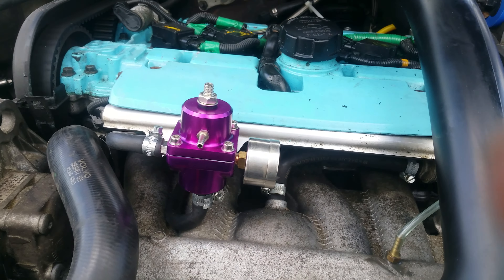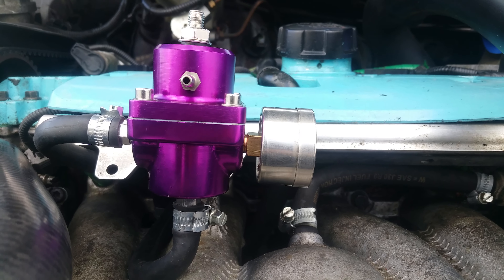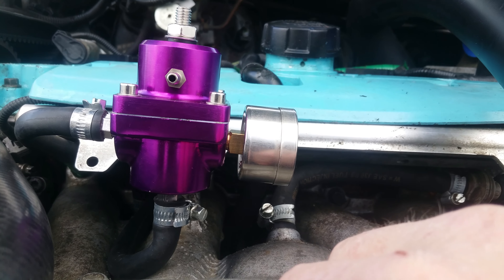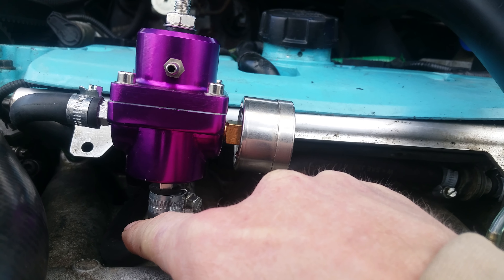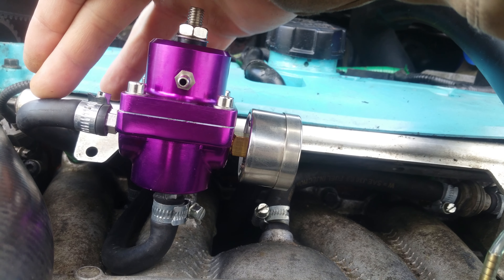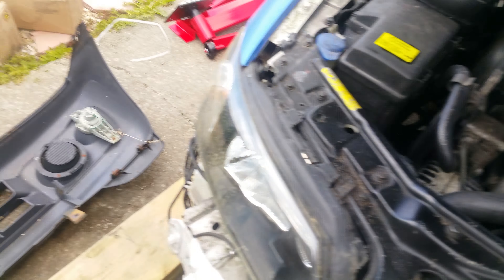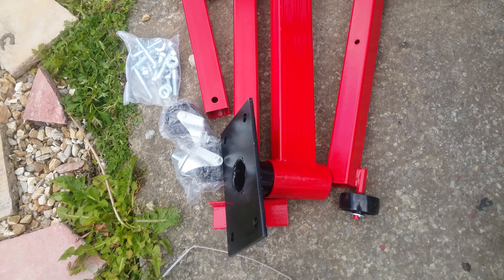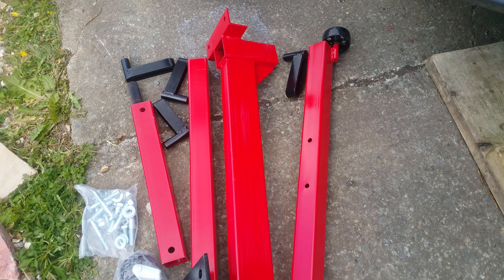Fuel regulator and engine stand